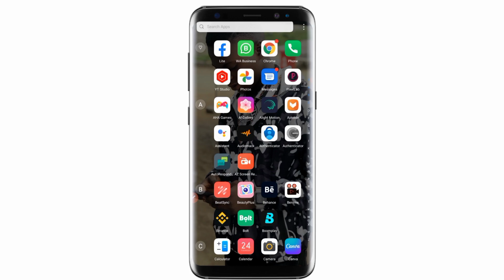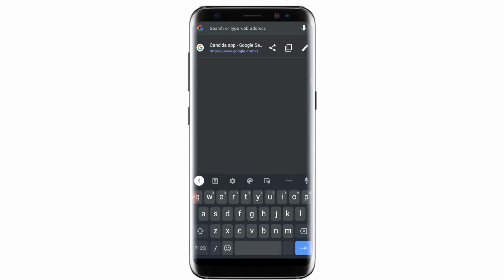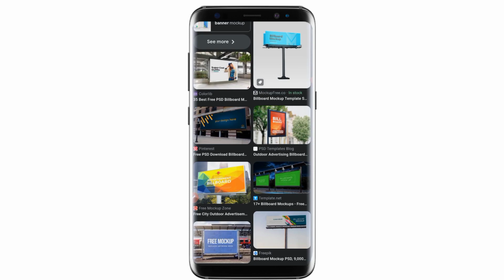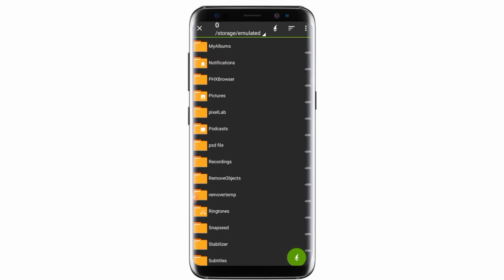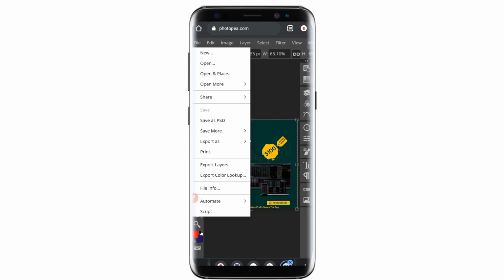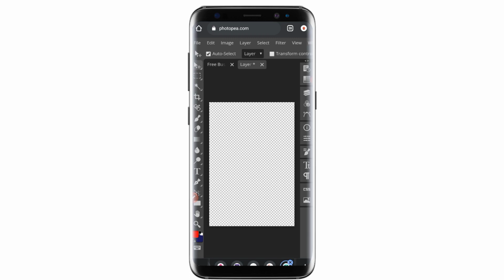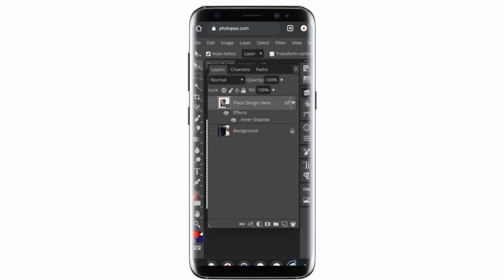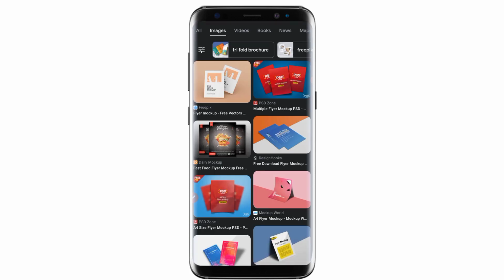Step to step to download mockup psd file and how to use it effectively in Photoshop || photopea..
Today we are going to be learning how to download mockup and how to use it for your next design project with your android phone

My bundles materials link:

Important links

.Important links.

Zachiver

5500 premium fonts

Recent Videos

📍 Birthday Flyer Design in pixellab

📍 Party Flyer Design in pixellab

📍 Business Flyer Design in pixellab

📍 Products package design in pixellab

📍 Skin care flyer design in pixellab

Let connect

Noblecreative.net

Tag

Keyword